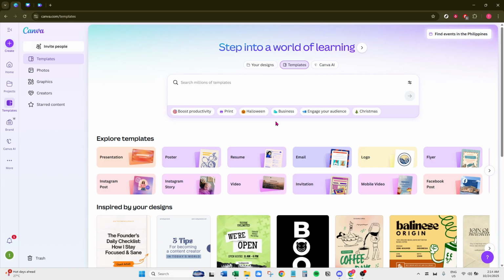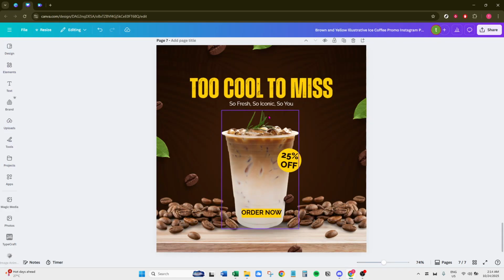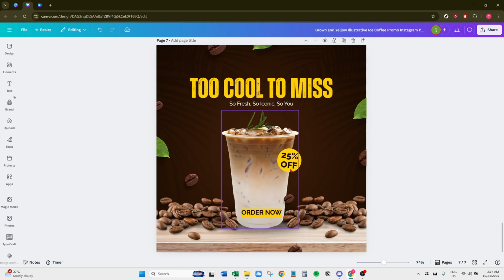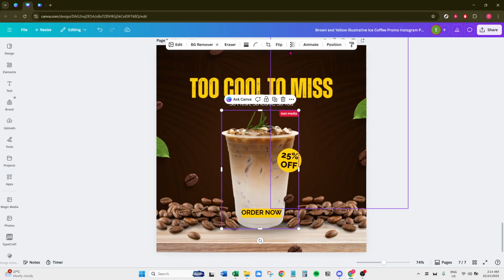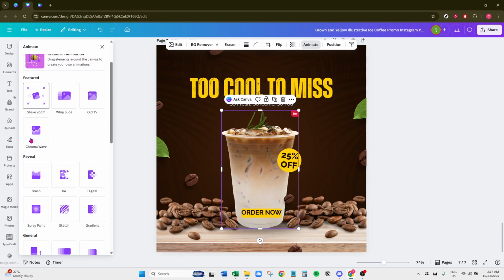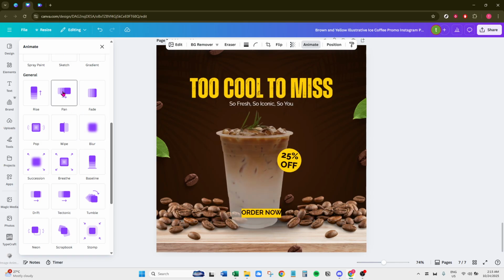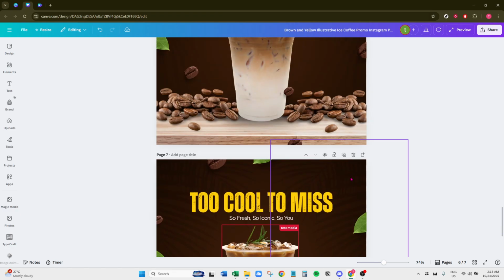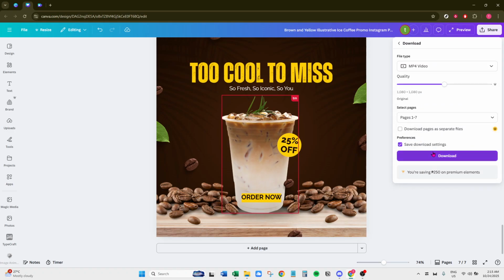How To Create Swipe Motion In Canva [2026 Guide]